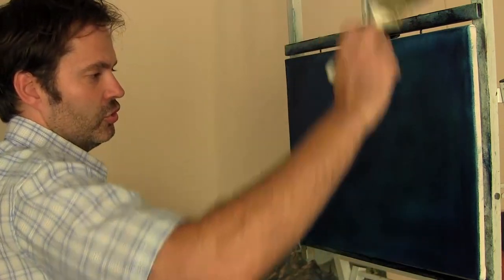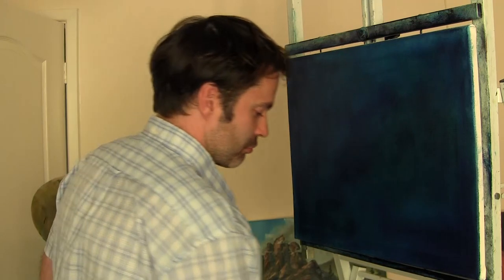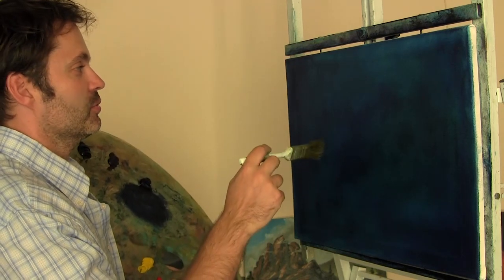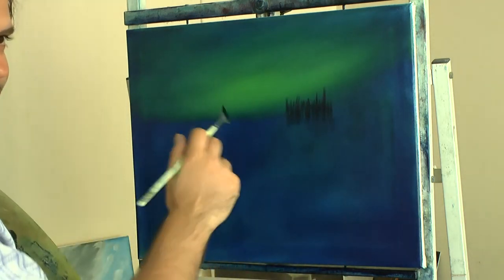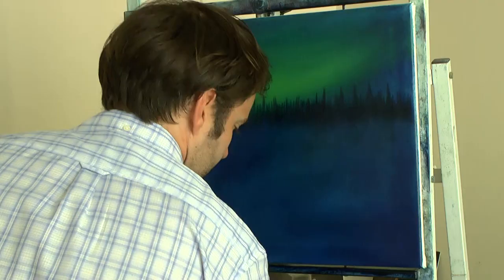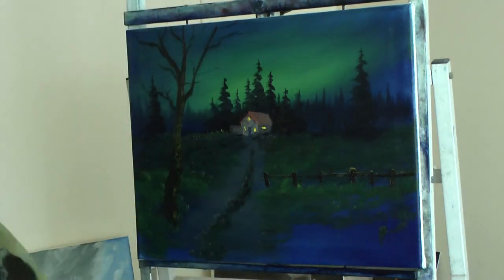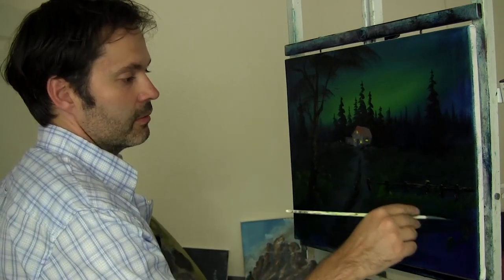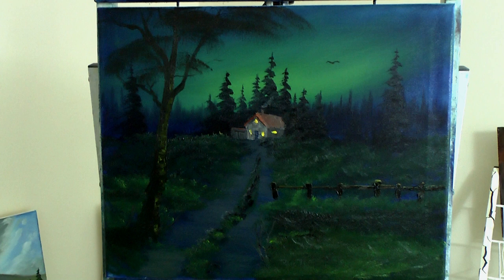Moody House - Wet on Wet - Oil Painting